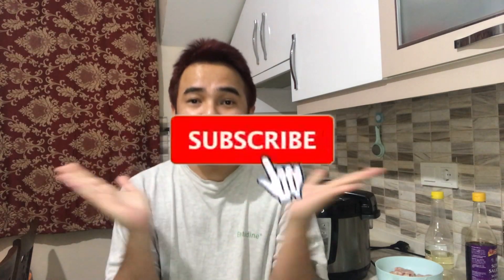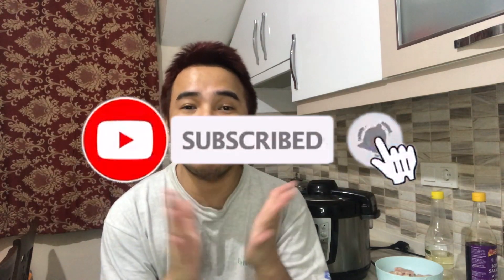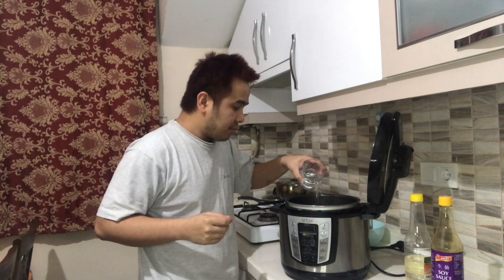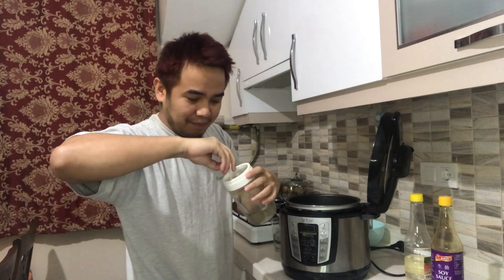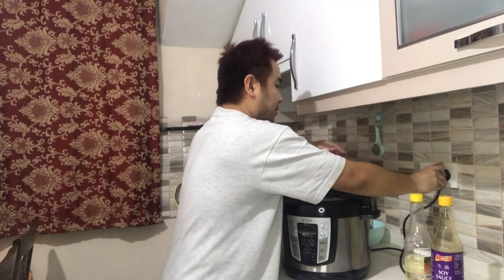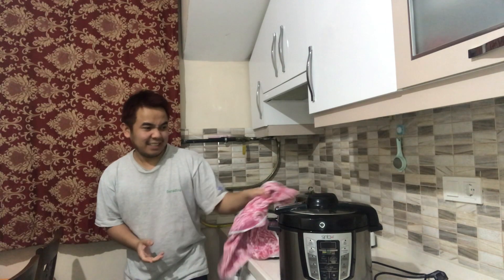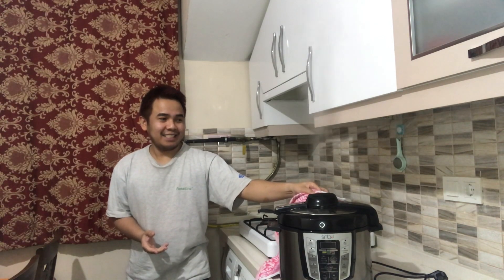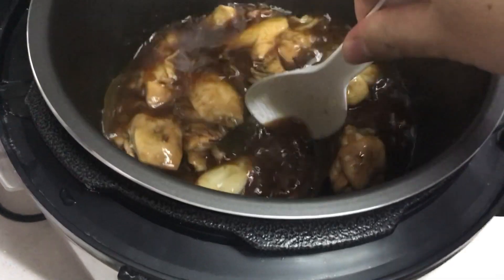HOW TO COOK CHICKEN ADOBO WITH PRESSURE COOKER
In this video, I am cooking chicken adobo with pressure cooker without oil.